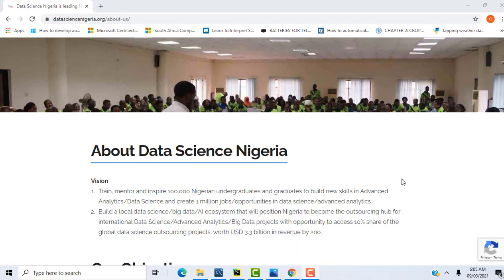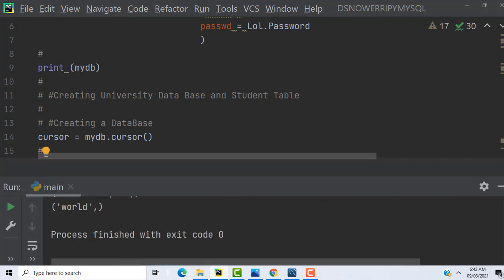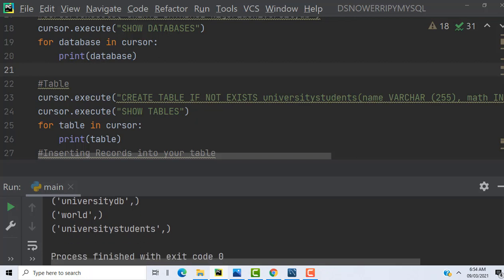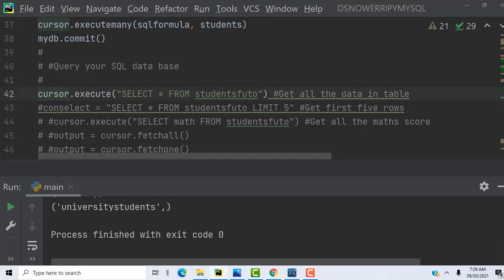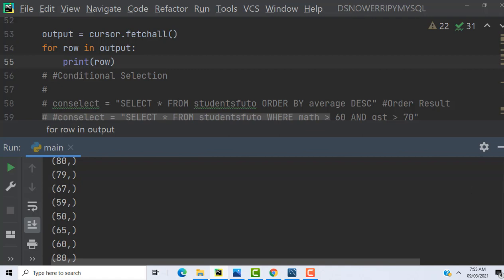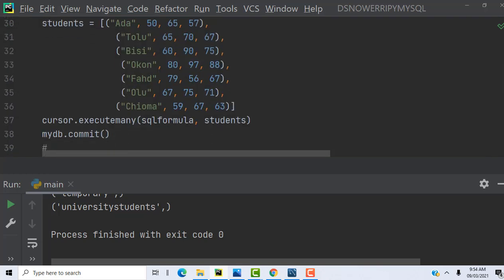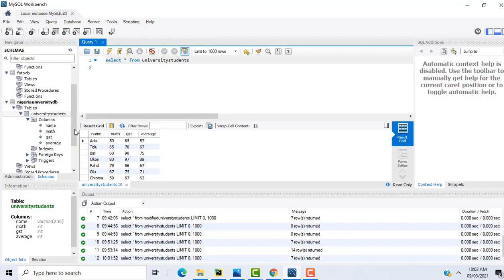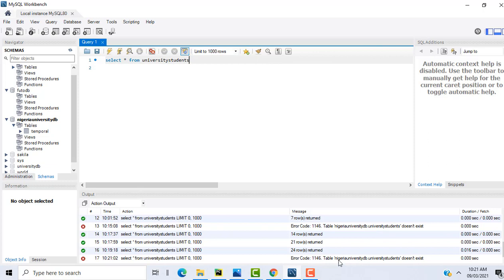Connecting Python to your MySQL Workbench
This workshop guides participants on the steps involved in connecting your Python IDE to your MySQL workbench, creating a database, creating a table and querying the data present in this table.